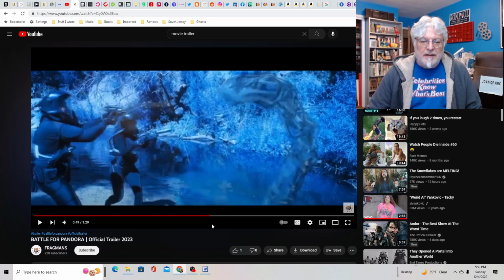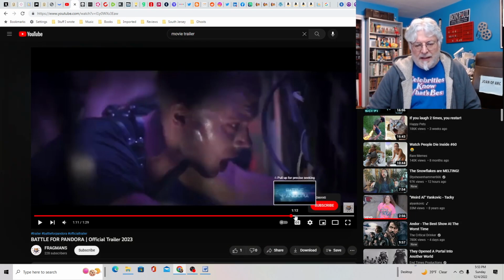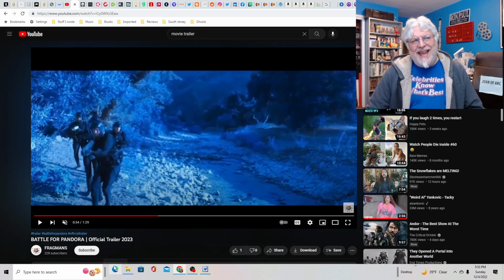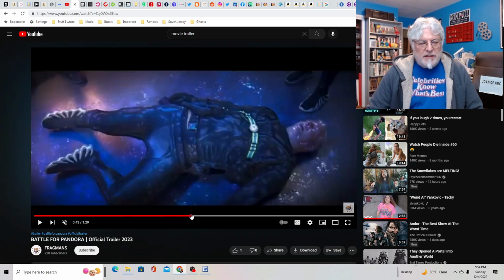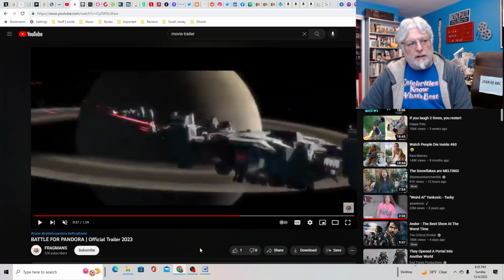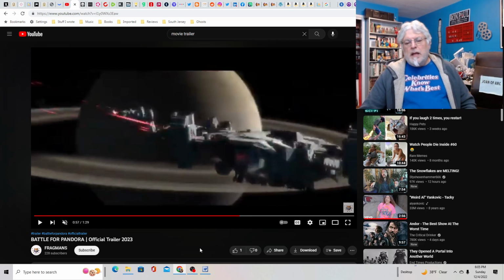A Screenwriter's Rant: Battle for Pandora Trailer Reaction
A scifi movie that looks kinda cheap and could've really used some big personalities to overcome.
Two Odysee/Bitchute/Rumble Exclusives Daily!

The Pineys: Book 10: Thirteen Terrifying Piney Tales

Piney Power Shirt!

Wokeistan: A Novel

The Pineys Books 1-10

Hollywoke: Another Novel